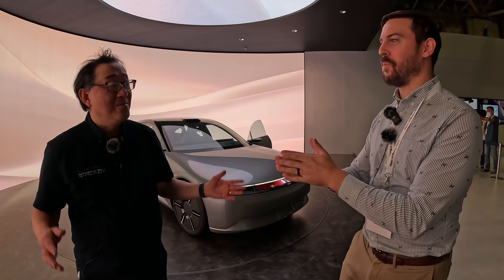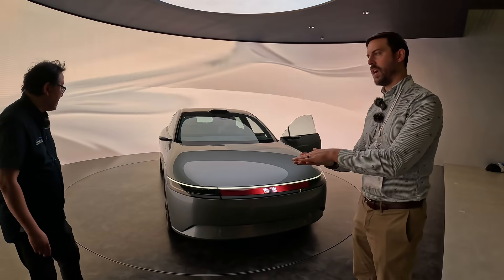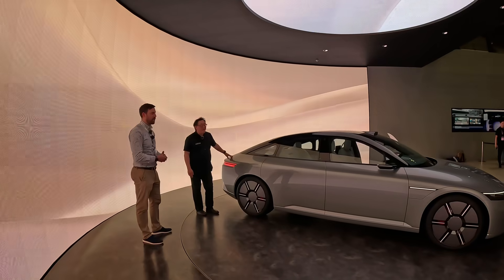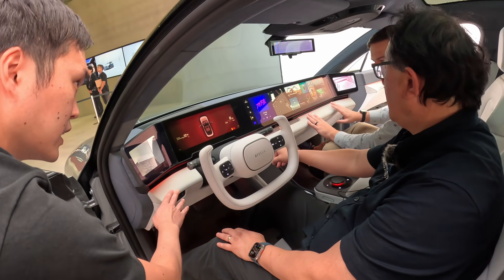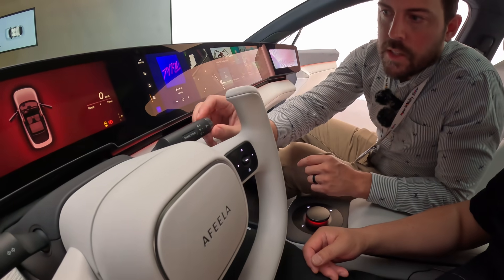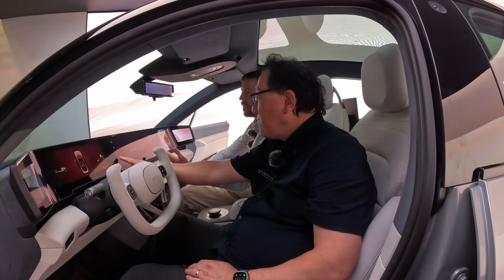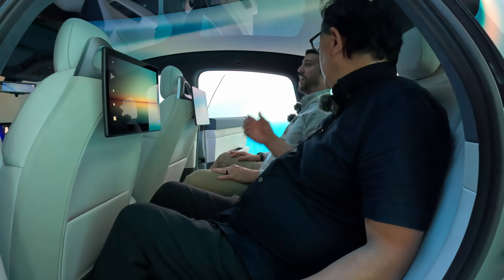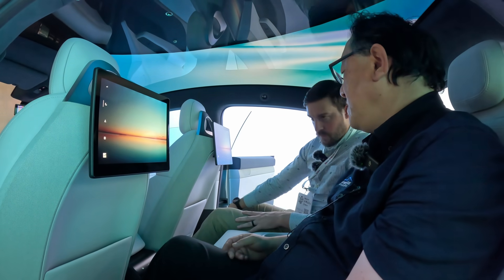*HANDS ON* The 2026 Afeela sedan from Sony and Honda mixes 90's retro design with Playstation tech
Technology
Unseen, extremely powerful technology enables numerous next-generation experiences.
As a Mobility Tech Company that connects diverse inspirations and pursues cutting-edge technology, we will realize innovations in mobility that move people.

Pursuing world-class safety performance
We aim to achieve the world's highest-level AD/ADAS by combining Sony's sensor technology, Honda's safety technology, and many intelligent technologies. We aim to develop level 3 autonomous driving optimized for specific conditions, as well as driving assistance features such as level 2+ autonomy for urban and a wide range of other conditions.
Our prototype is equipped with a total of 45 cameras and sensors inside and outside the vehicle, together with 800 TOPS of maximum computing power for the ECU. We will utilize SoCs from Snapdragon Digital Chassis*, a comprehensive solution that delivers customizable, safe, and secure mobility experiences.
*Snapdragon Digital Chassis is a product of Qualcomm Technologies, Inc. and/or its subsidiaries.
Next-generation entertainment seamlessly integrates real and virtual worlds
Enhancing the value of mobility space, we will expand it into entertainment and emotional space, by seamlessly integrating real and virtual worlds. To begin with, we have begun exploring new possibilities in mobility with Epic Games. By fully utilizing Unreal Engine, we will continue to create new experiences and communities for the mobility space that moves people.

Length192.7in(4895mm)
Width74.8in(1900mm)
Height57.5in(1460mm)
Wheelbase118.1in(3000mm)
DriveAWD
Passengers5
Tire sizeFront: 245/40R21
Rear: 275/35R21
SuspensionFront: Double Wishbone

00:00 - Intro / Exterior
05:30 - Interior
11:54 - Backseat
14:43 - Conclusion